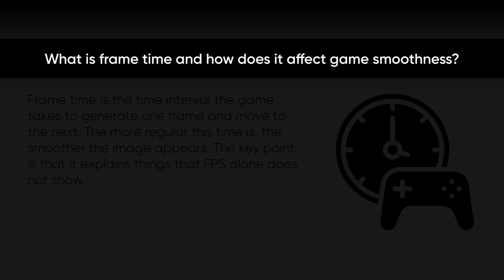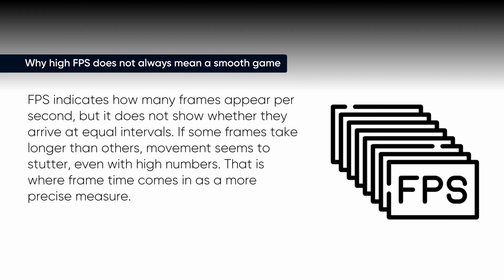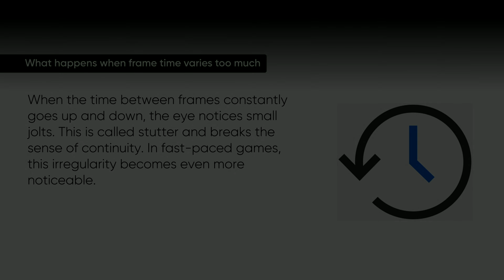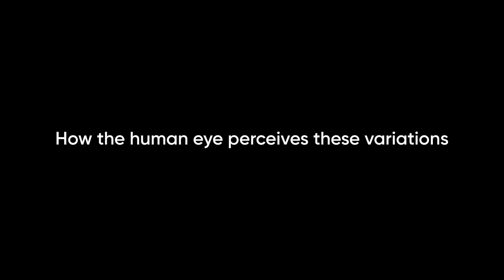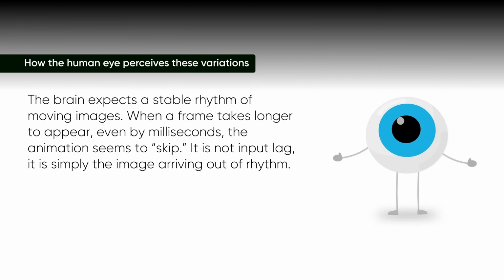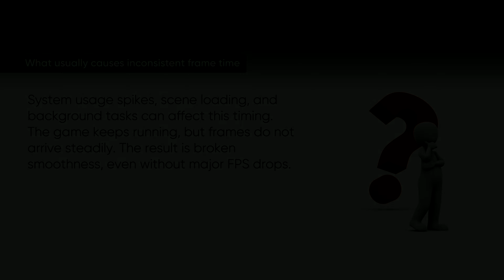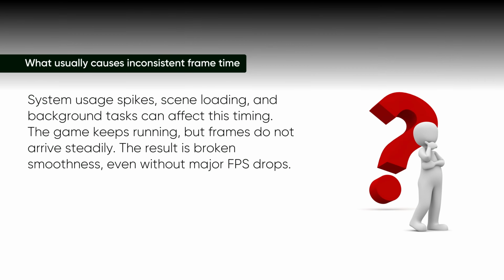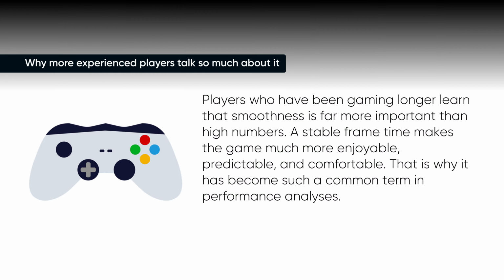What is frame time and how does it affect game smoothness?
Frame time is a simple concept, but decisive for the feeling of smoothness in games.
In this video, you will understand what it means, how it relates to FPS,
and why irregular drops can cause visual stuttering.
Everything explained clearly, without complicated terms, so any player can understand.